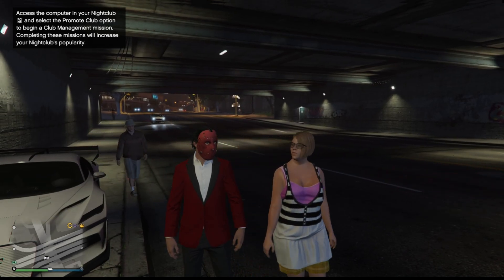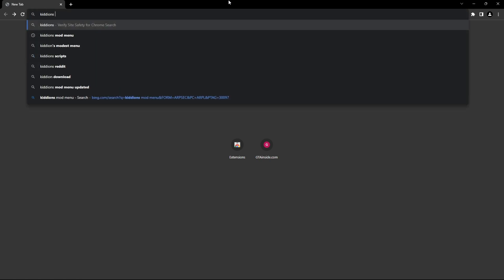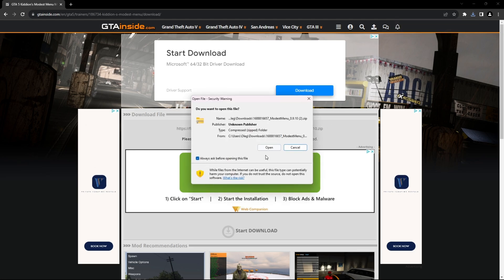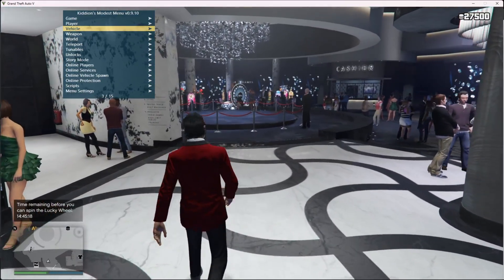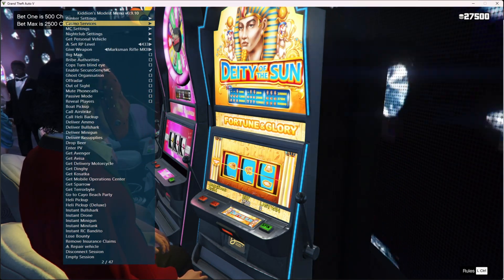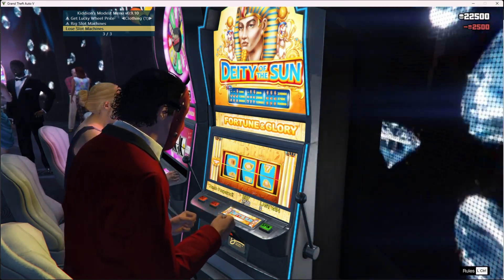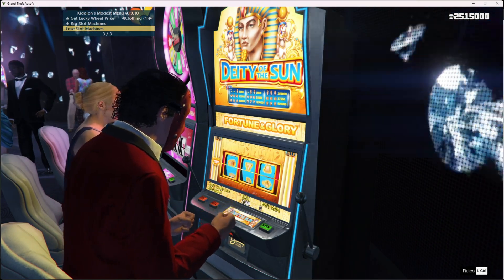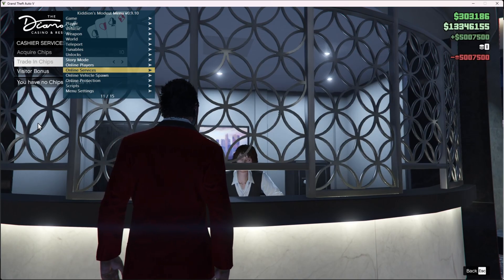HOW TO DOWNLOAD AND USE CHEAT ENGINE IN GTA 5 |NO BAN METHOD| (2025)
In this video, I’ll show you how to use Cheat Engine in GTA 5 (2025) to get infinite money safely and undetected. This method works on the latest update and is perfect if you’re looking to grind cash fast without getting banned.

💸 No ban risk
💻 Step-by-step tutorial

Make sure to watch till the end so you don’t miss anything important!

✅ Works for PC (Story Mode and select Online mods)
🔧 Tools you'll need: Cheat Engine (latest version)